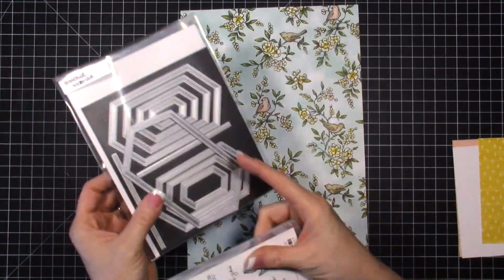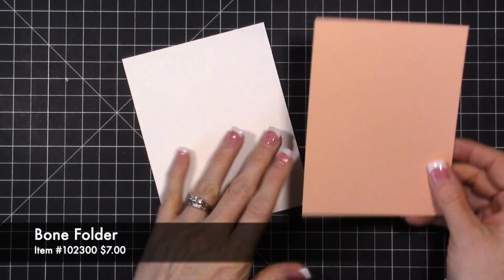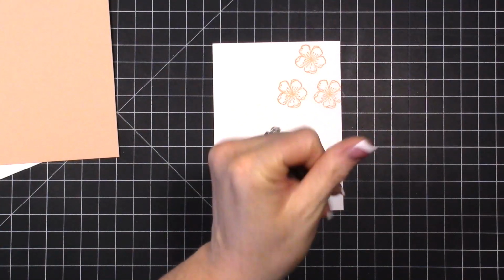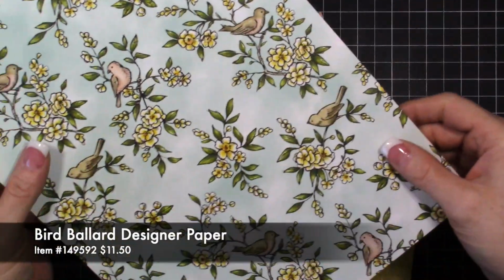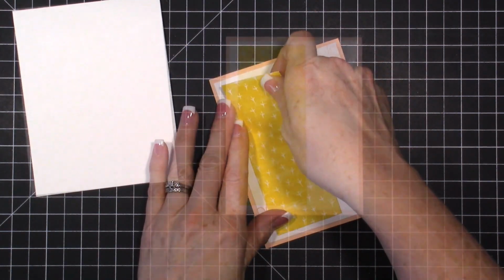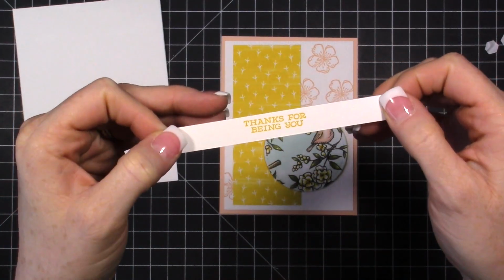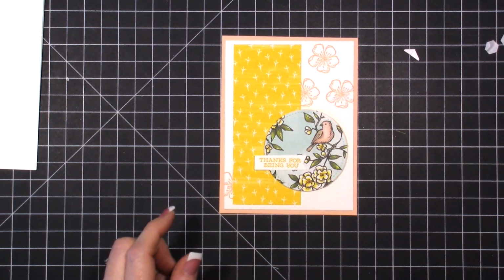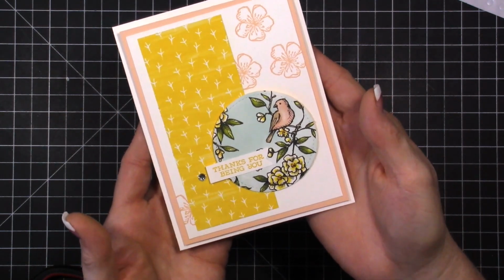Fun Card Series Week #10 Focusing On Designer Paper